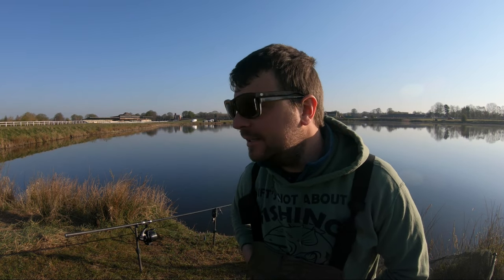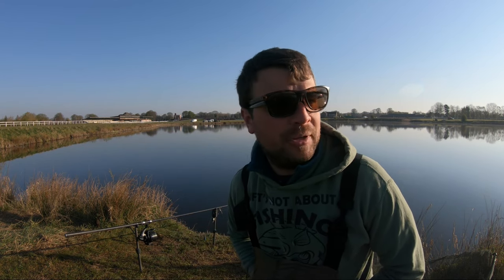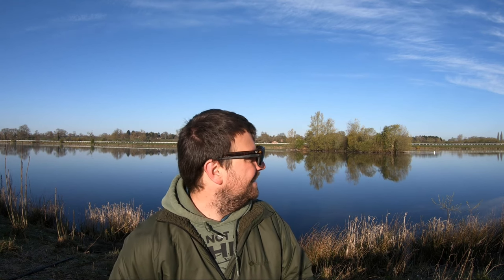CARP FISHING| no carp but BIGGEST TENCH of the year so far!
So I decided to continue my spring carp grind at the big pit but alas the carp avoided me. Fortunately the tench were game and I managed a pair of cracking fish!